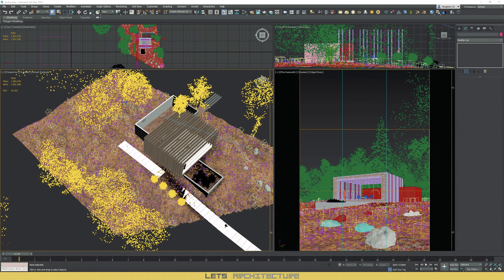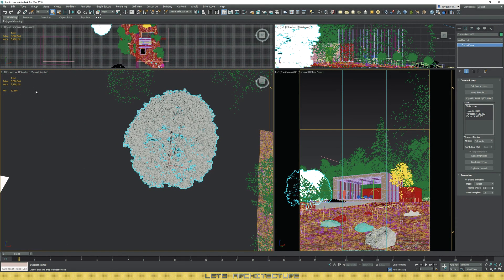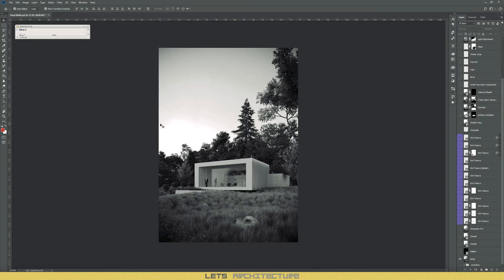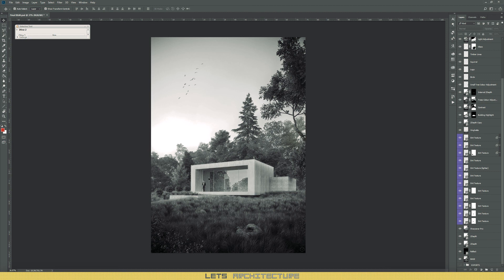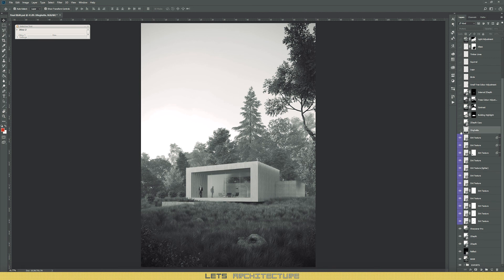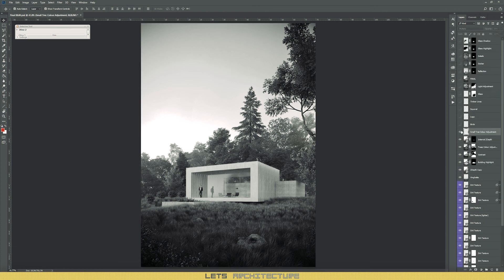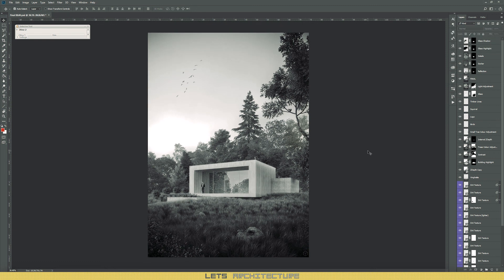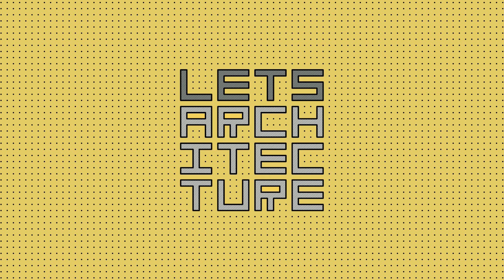Visualization Tutorial - Art Studio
In this video, I will show you how I created a black & white visualization. You will see the entire process, but I will mainly focus on Photoshop postproduction process. If you want to see a video where I explain Corona Proxy capabilities, then write it below. Enjoy
If you want the PSD file then write me a message but before don’t forget to …

USED SOFTWARE:
- Corona Render